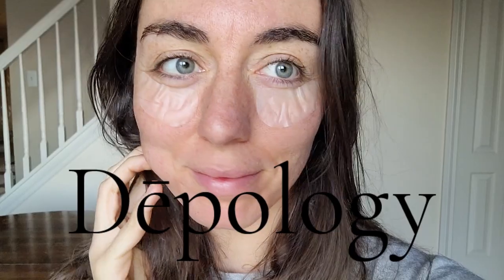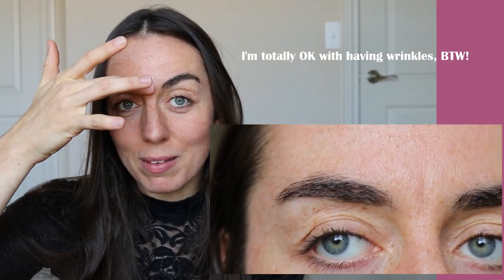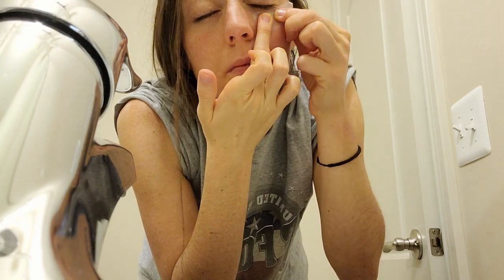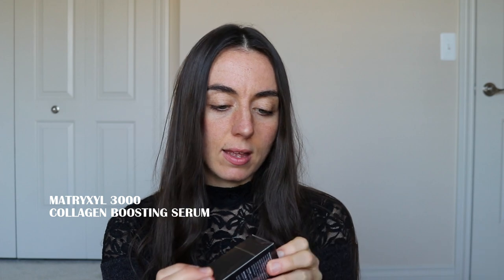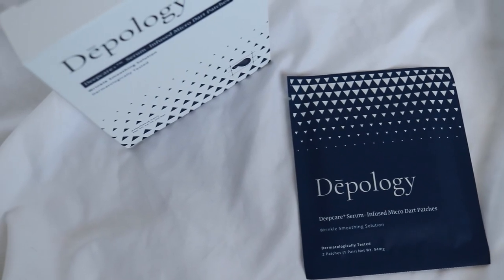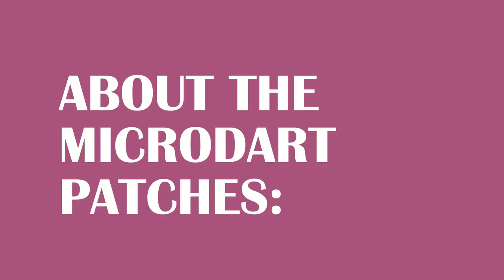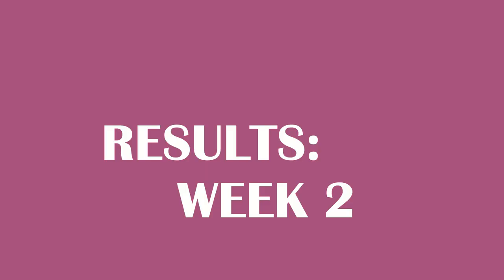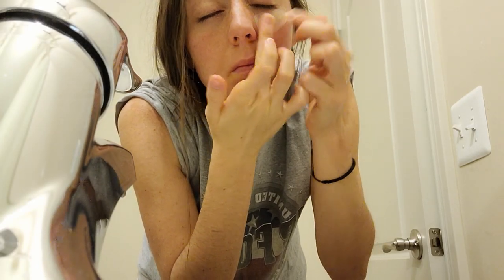Before & After using Depology Matrixyl 3000@DepologySkincare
I tried the Depology Matrixyl 300, Depology micro dart patches, and Depology anti-aging night cream. Two weeks before and after:  I noticed my eyes had less of a sagging appearance, and the cream was really high quality and soft!